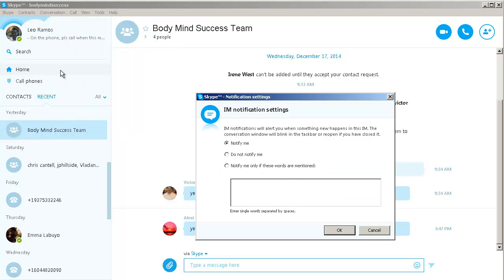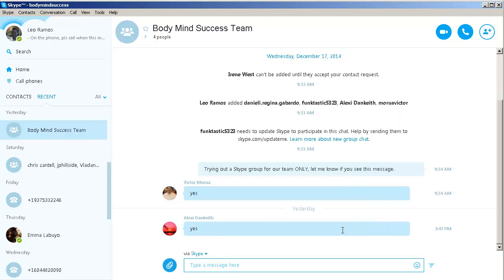How To Silence Group IM Notifications On Skype Quick Tutorial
So you want to know how to silence group IM notifications on Skype.

I can completely empathize with you on this issue. There are so many groups but I have within my Skype that it becomes quite annoying very quickly getting all the notifications from Skype. So learning how to silence sound notifications for a Skype group whether you have a Mac version or PC version it's pretty much the same. unfortunately, many people don't know how to do this, and the only solution they have left is to just silence all of Skype messages. The solution may not be the most appropriate, because then it defeats much of the purpose of which is let you know when either a call is coming in or an important messages coming in. Some take the time to watch the entire video on how to silence or mute all the alert tones in Skype.

In addition to this tip, you will also learn a simple way in which you can put money into your pocket if you're having to pay Skype for any of their services.